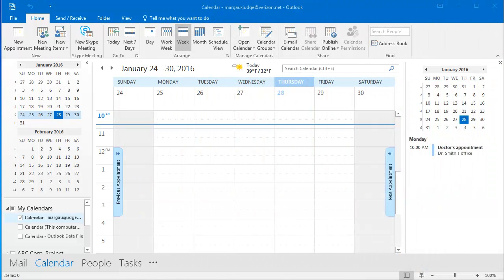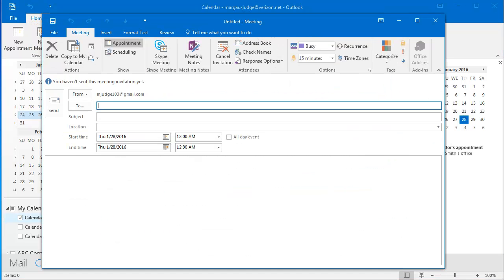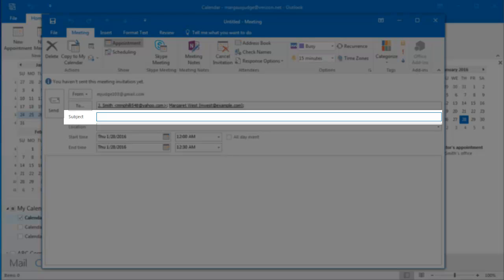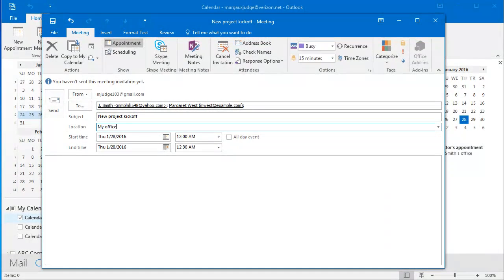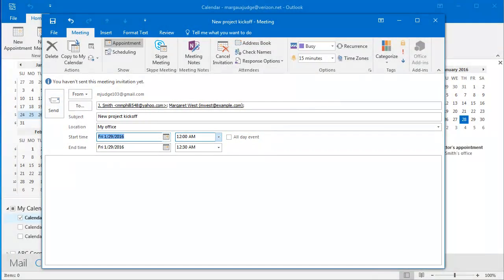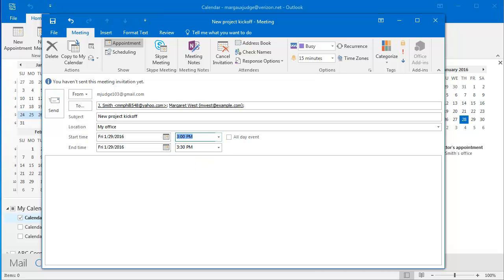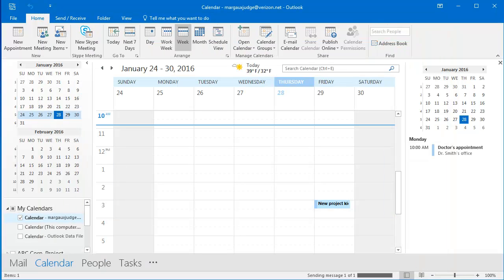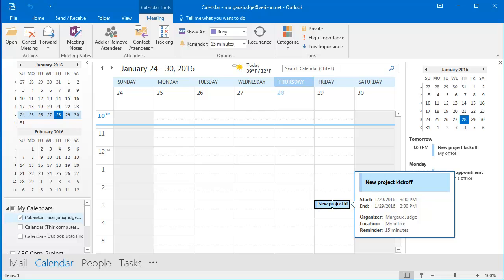Scheduling a Meeting in Microsoft Outlook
Learn how to schedule a new meeting in Microsoft Outlook.